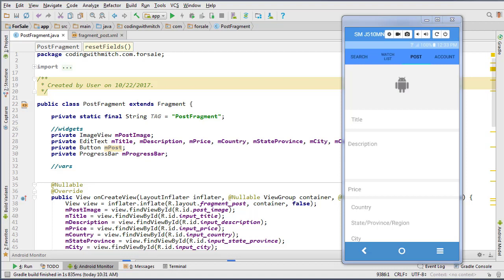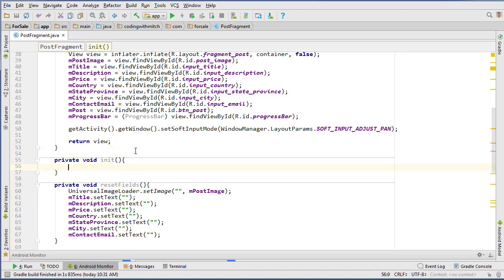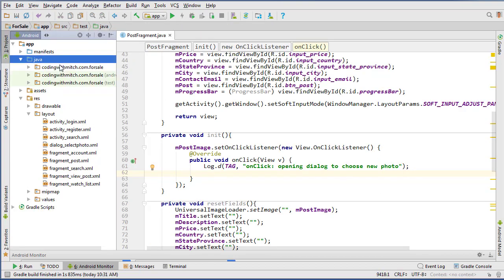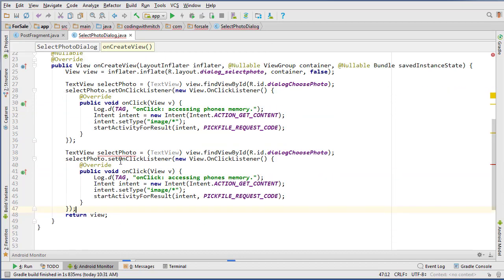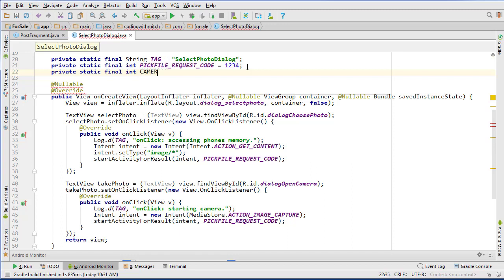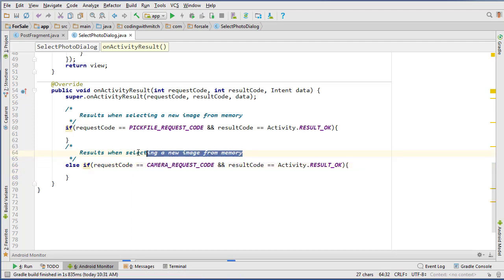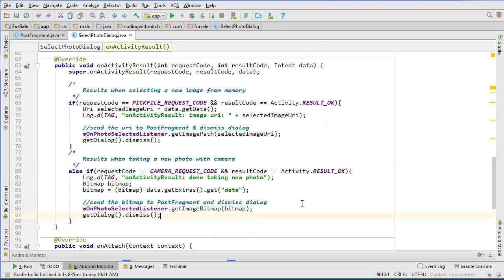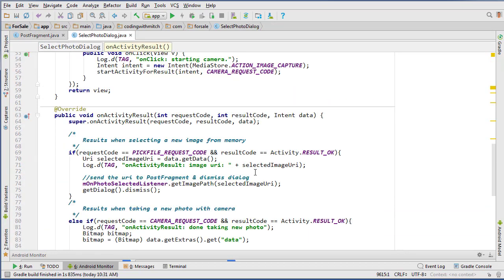Selecting an Image for Uploading - [Android Classifieds App]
In this video we build a dialog for selecting an image to upload. The user will have the choice of selecting an image from the phones memory or taking a new one with the camera.

The application uses:
1) Firebase Authentication
2) Firebase Database
3) Firebase Storage
4) ElasticSearch to improve search functionality

↻ CodingWithMitch.com